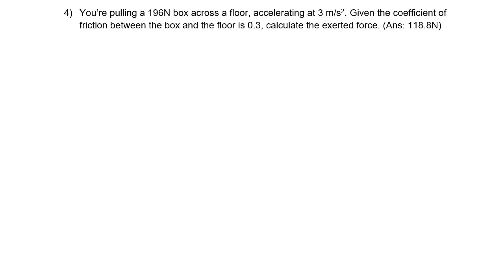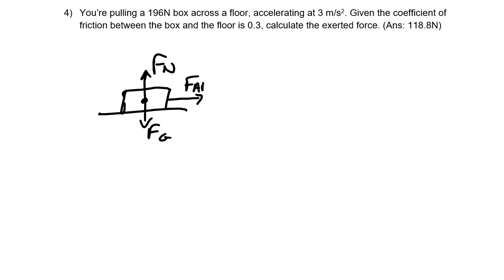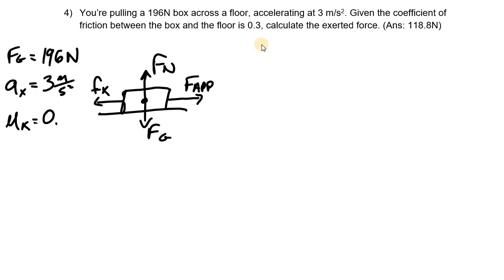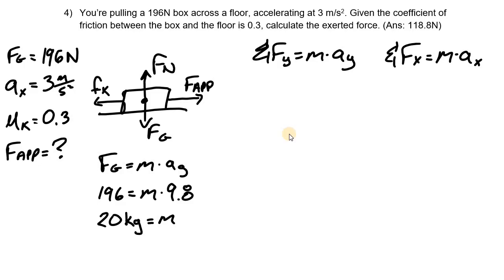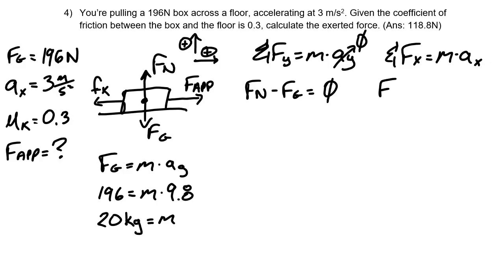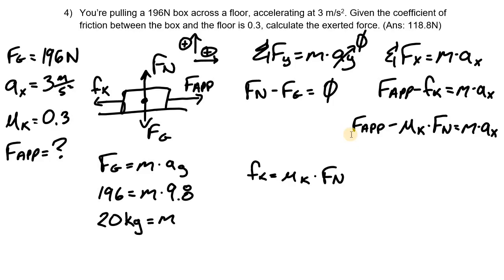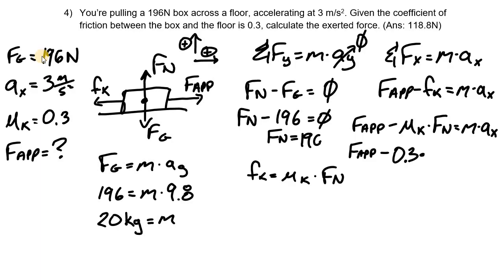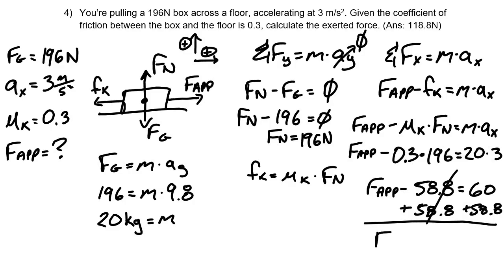Video 25 Problem 4 pg 5 Complete Problem